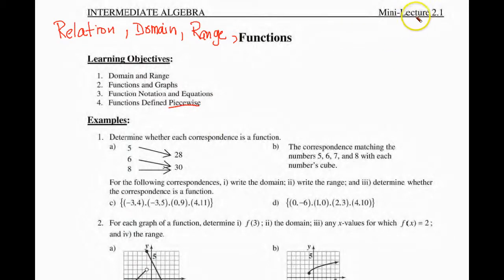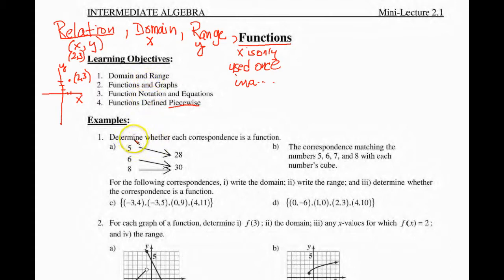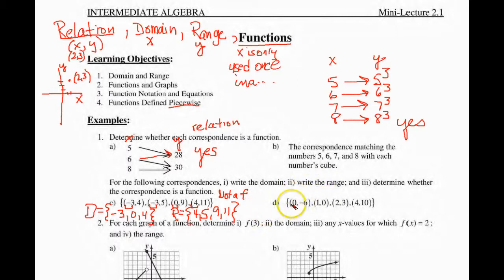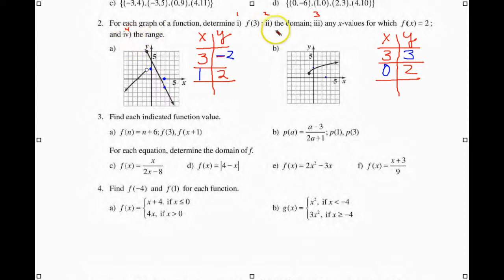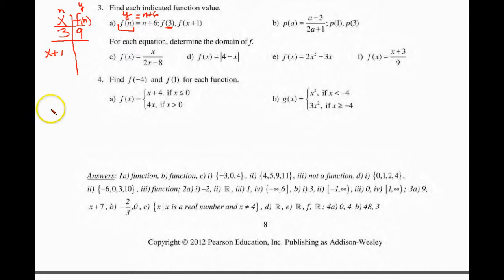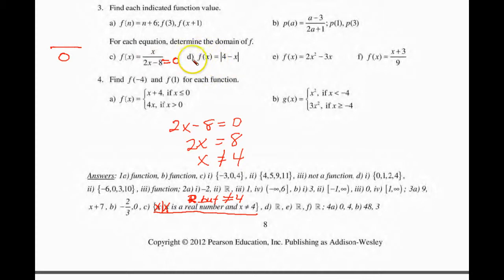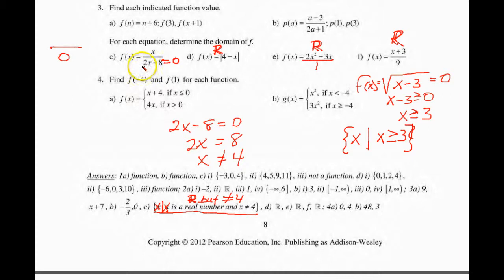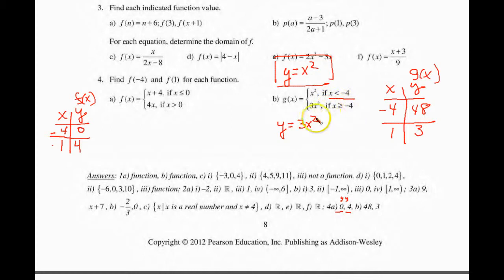[1.4]M105M Mini-Lecture 2.1 Function, Domain, Range & Relations